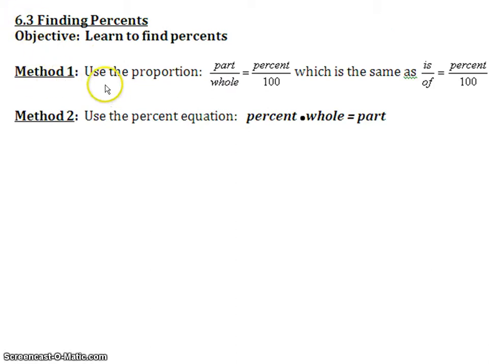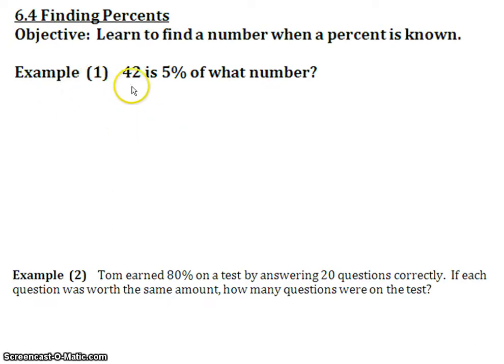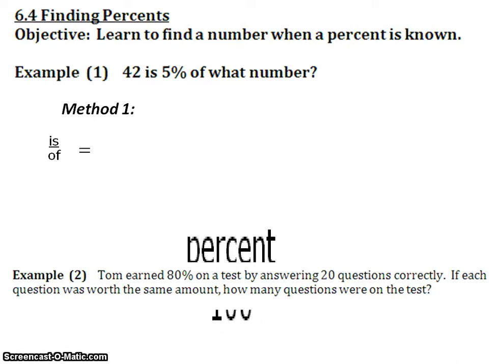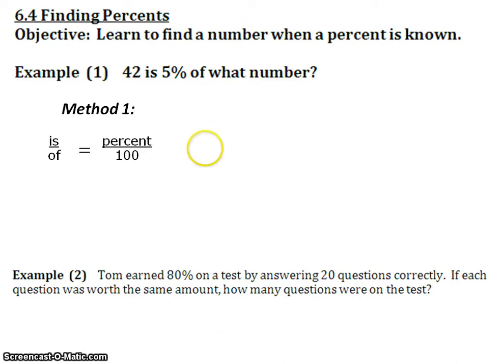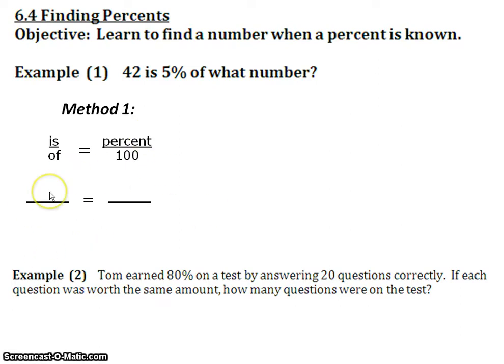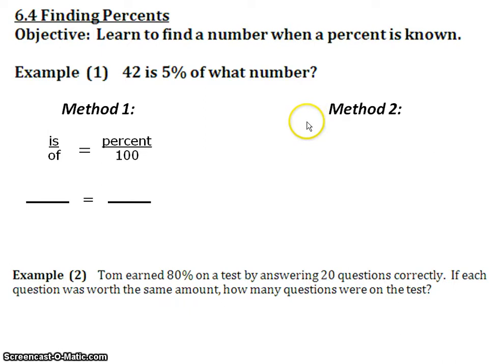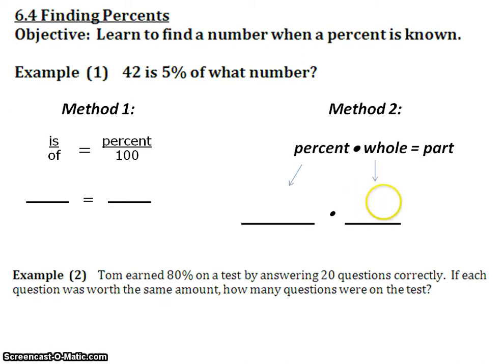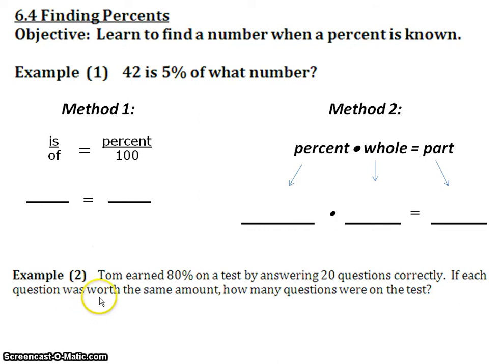Chapter 6 section 4